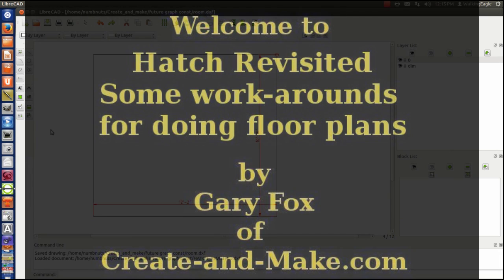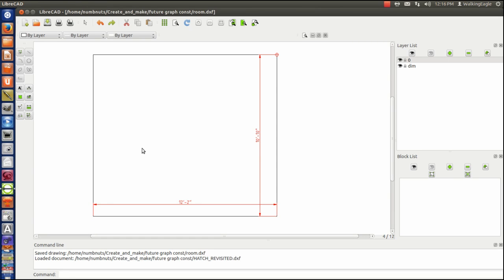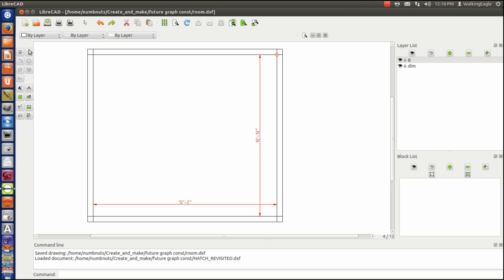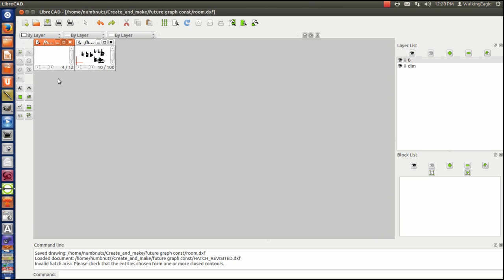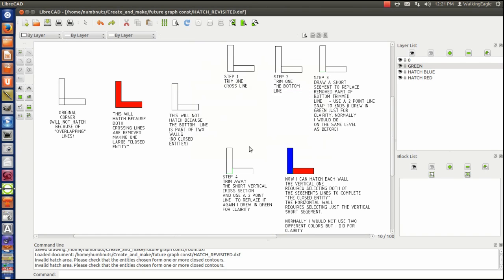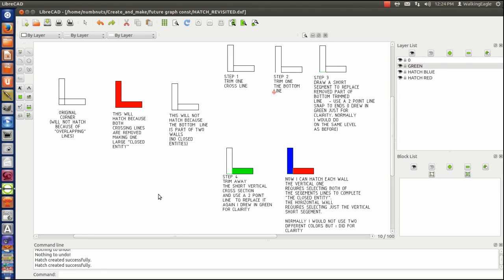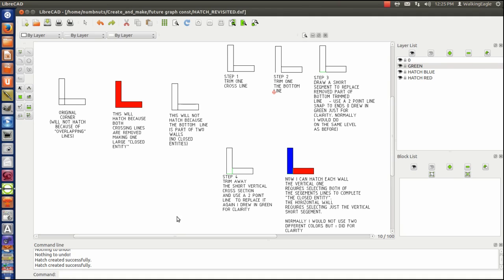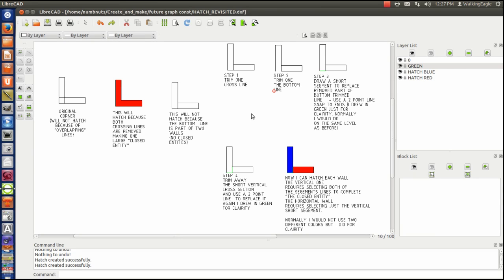Hatch Revisited - Some workarounds when doing floor plans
I received an E-mail from someone asking for some help.  The problem was he was wanting to hatch the walls in a floor plan of a building and the program would not hatch.  I have had a similar problem before when I have drawn floor plans.
I can not guarantee this is the fix, but there is a good chance this is the problem and the fix.   This is what I had to do when I had the problem.  By the way, when I had the problem I was using one of the expensive proprietary programs.  All CAD programs have to have the hatched area defined and over lapping areas "mess with the program's mind".    It is just something you have to learn to live with and gain some experience doing.   (Yeah, I guess I am saying "Tough it out")
The link to the web page associated with this video is On that web page I have a link to the dxf I created showing step by step the work-around.